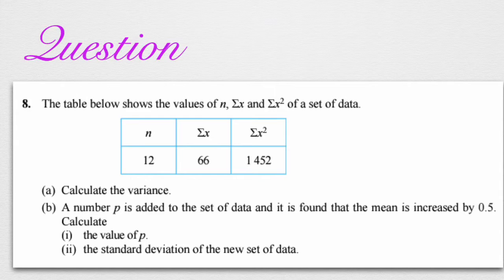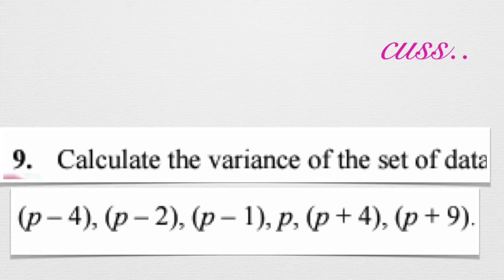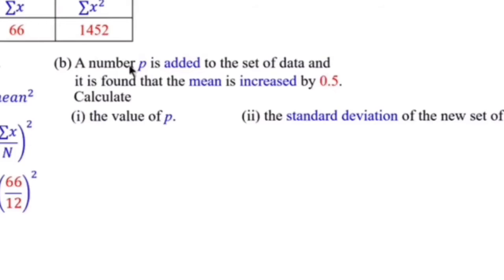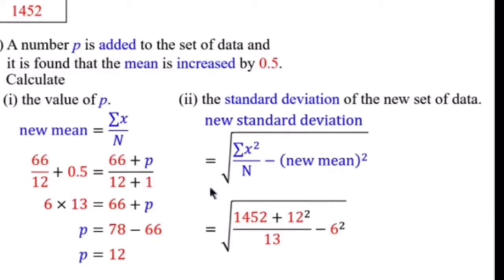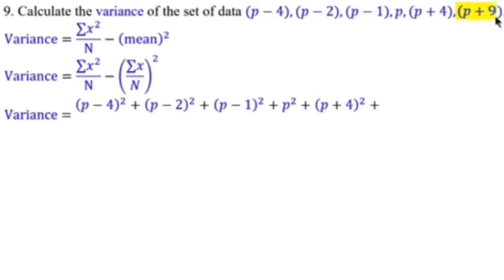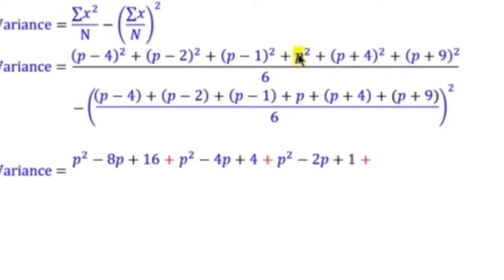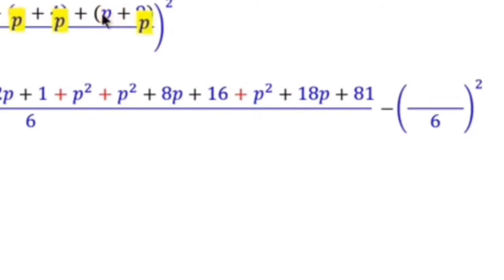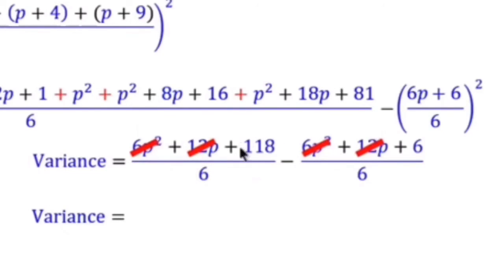F4 MathsF5 +Maths Measures of dispersion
Solving problems involving variance and standard deviation.